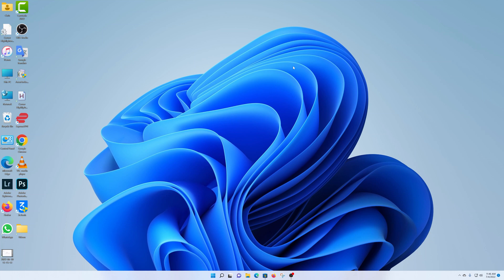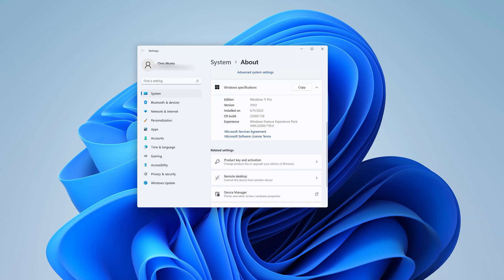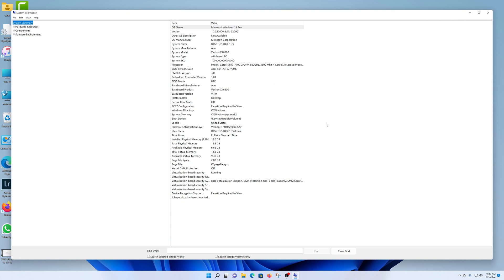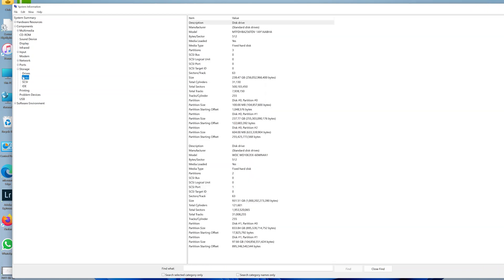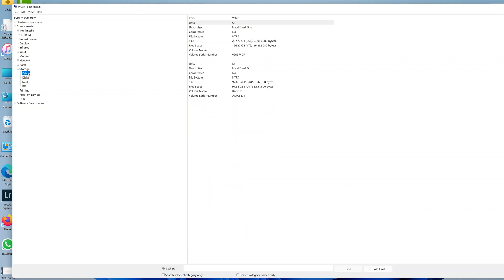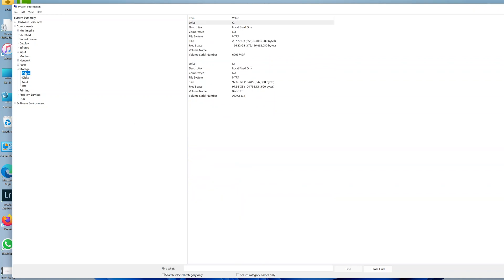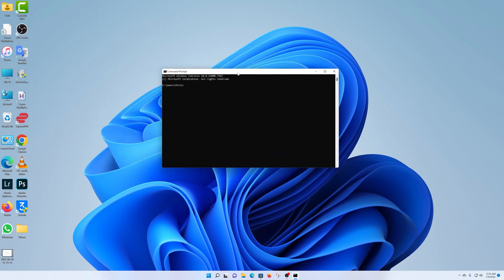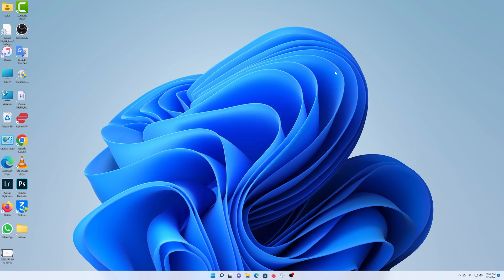Windows 11: How To Check Your System Specs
Learn how to check your system specs on Windows 11.
You can check your PC's system specs using the three ways that are illustrated in the video. You can be able to view the detailed information regarding your PC.

Timestamps
0:00 - Introduction
0:07 - How to view system specs in Settings on Windows 11
0:50 - How to check system specs in System Information on Windows 11
3:15 - Check system specs in the command prompt on Windows 11
3:58- Outro

Windows Specification in the video:
Edition: Windows 11 Pro
Version: 21H2
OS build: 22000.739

Cell Phone Tripod Adapter